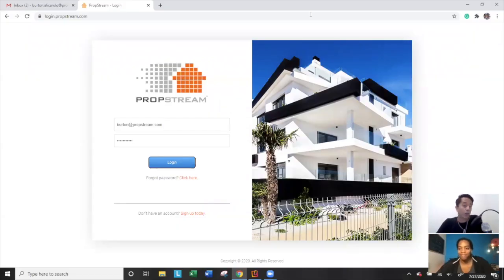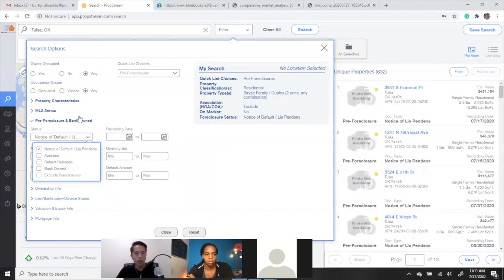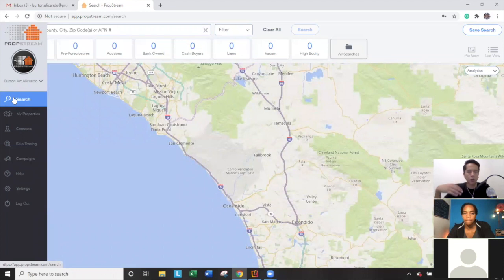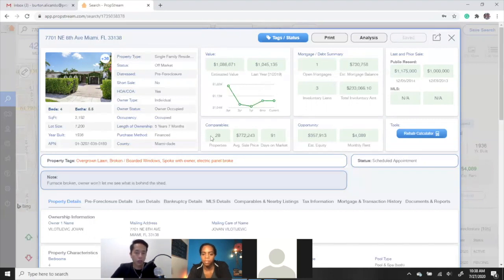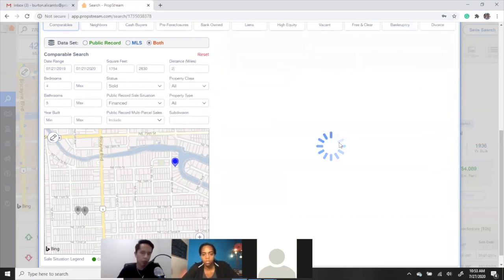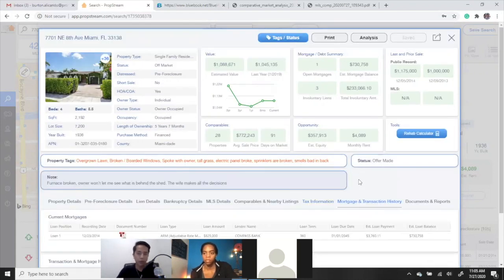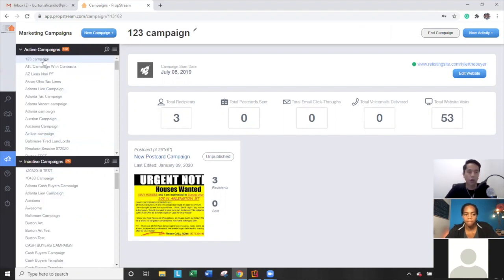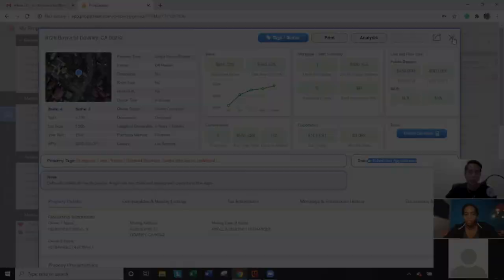The BEST Propstream Tutorial on Youtube! Beginner to Expert 2020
How to skip trace? How to estimate the ARV or run comps? This is the best Propstream tutorial on youtube. For wholesaling beginners to fix and flip experts, check out this in-depth tutorial on all the features Propstream has to offer, and use the link to get a 7 day free trial and a discounted subscription.

00:02:13 List building and property search
00:14:43 Researching individual properties
00:24:15 Running comps/Getting ARV
00:26:14 Non-disclosure states
00:31:04 Tagging properties/Notes
00:31:18 Market Analysis PDF
00:32:01 Rehab Calculator
00:34:36 Where Propstream gets their info
00:35:23 Propstream’s layout
00:37:33 Skiptracing leads
00:41:25 Postcards, voicemails, and emails
00:43:49 Help videos
00:44:18 Settings
00:46:14 Managing your team

- Richest Man in Babylon
- The ABCs of Real Estate Investing
- The Book on Rental Property Investing
- The BRRRR Investing Book
- Rich Dad, Poor Dad
- The Millionaire Real Estate Agent

The professional lights I use
The external microphone I use